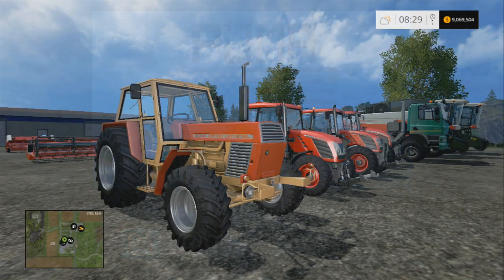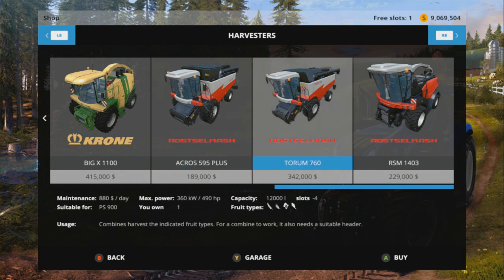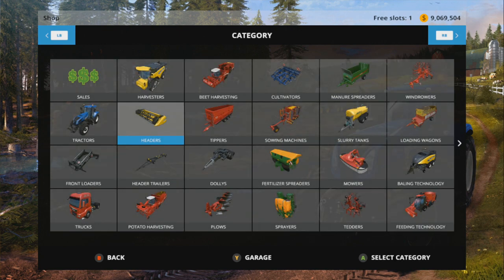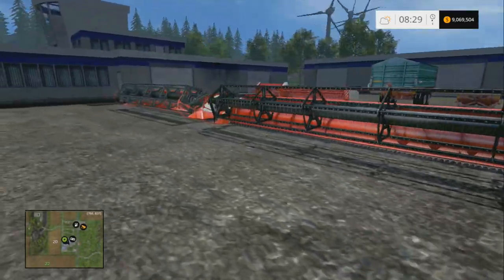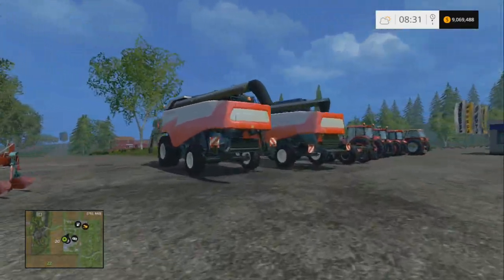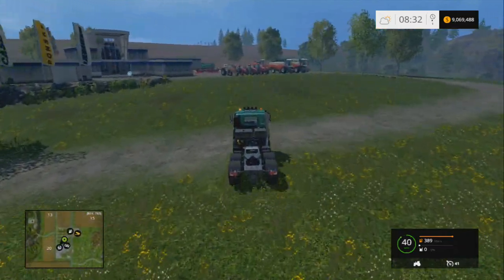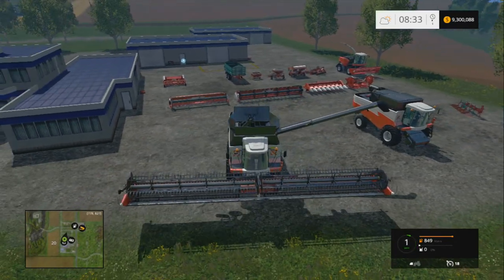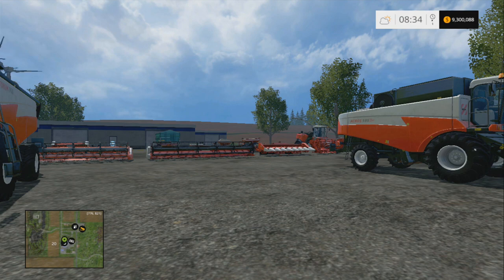Farming Simulator 15 XBOX 360 Silver Edition DLC Analysis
Mike and Jon from PumaPlow.com are here with the details and a analysis of the Silver Edition DLC for Farming Simulator 15 on the XBOX 360.  It includes a lot of equipment but no map.